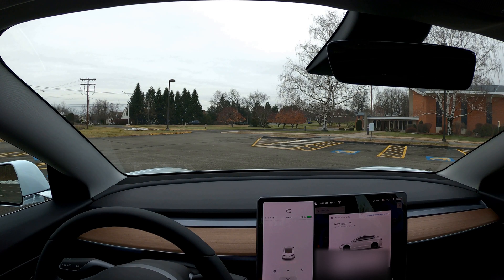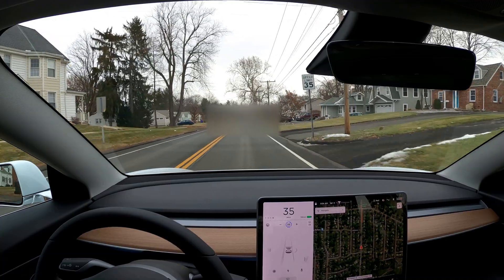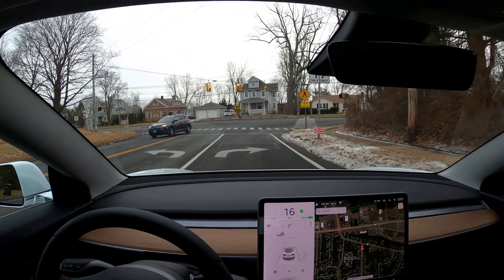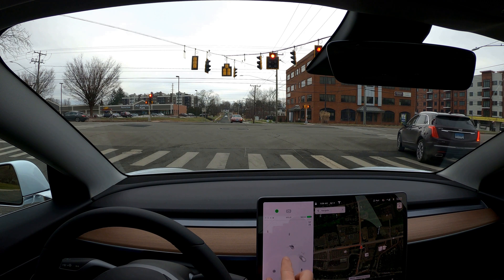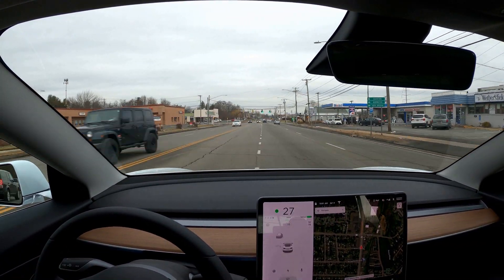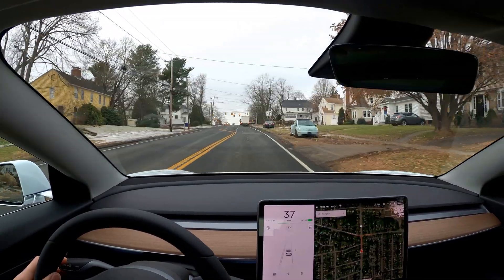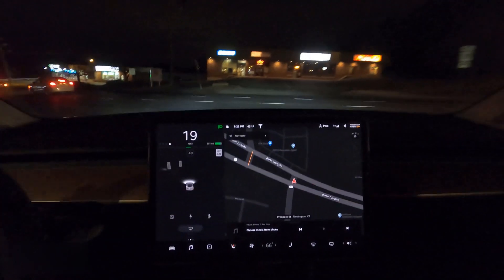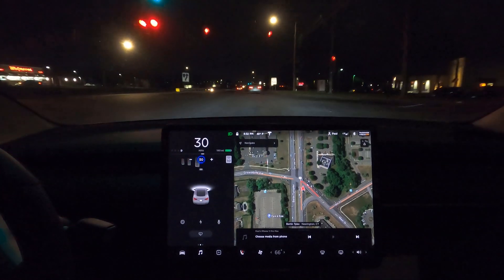Tesla Model 3 New Holiday Software v10.2 Visualizations Demo! [2020 SR+ HW3.0 no FSD, 2019.40.50.1]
If you find this video helpful and decide to order a Tesla, consider using my referral to place your order, so we both get 1,000 free miles of Supercharging.
2020 Tesla Model 3 Standard Range Plus, VIN# 612,xxx
Car was made in Dec of 2019, with HW 3.0.
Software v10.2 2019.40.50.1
I shown traffic lights, lane arrows, and some occasional issues with light status reporting.
Recorded in Wethersfield and Newington Connecticut.